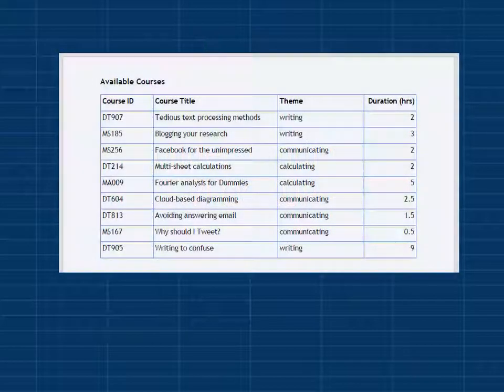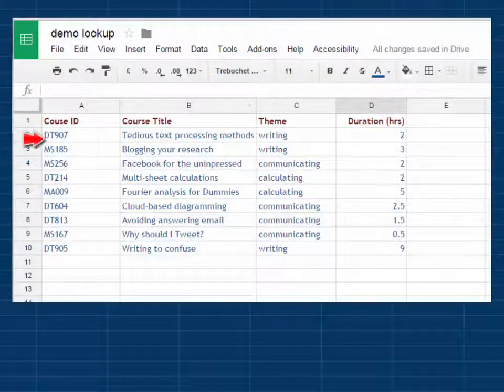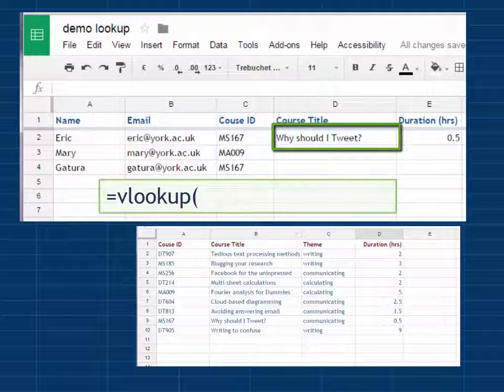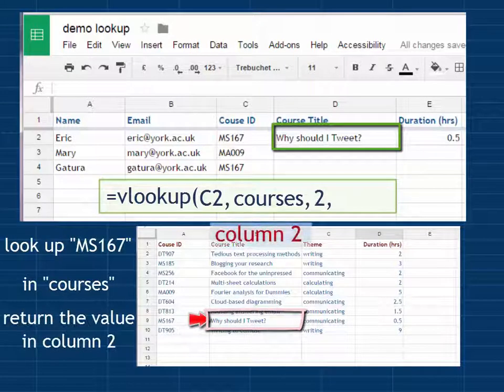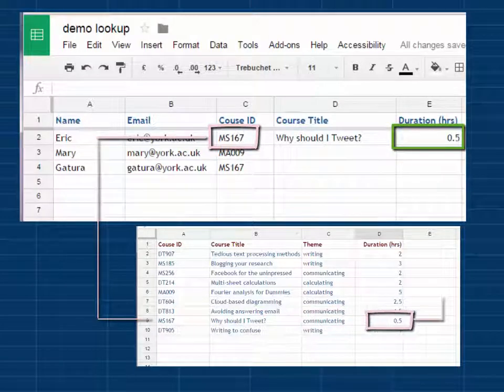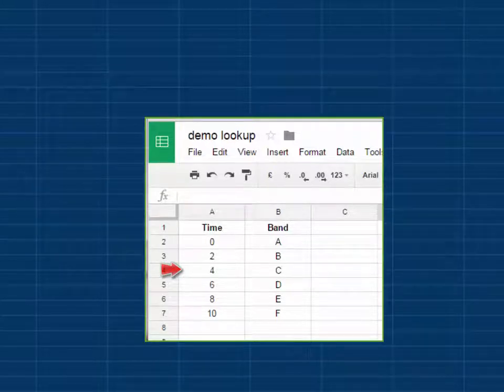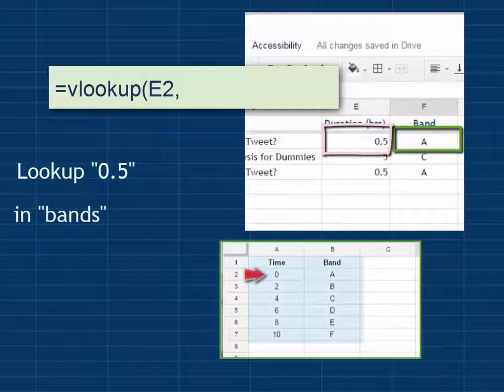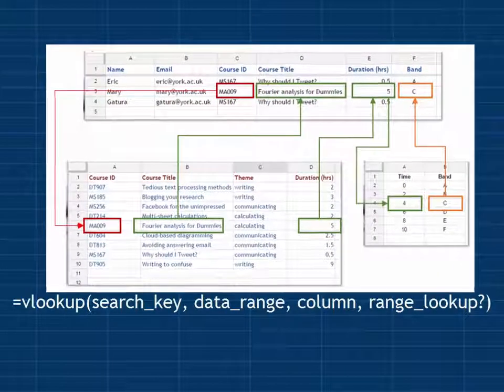Essential Spreadsheets: The VLOOKUP function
Lookup functions provide a means to reference data stored as a table elsewhere in a spreadsheet, and so extract values from it for use elsewhere. The most common example is VLOOKUP.